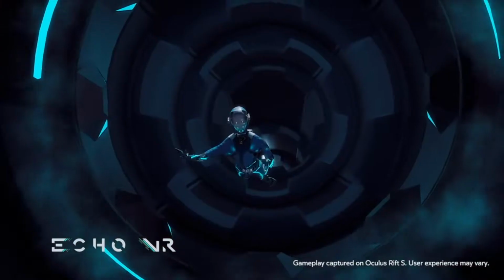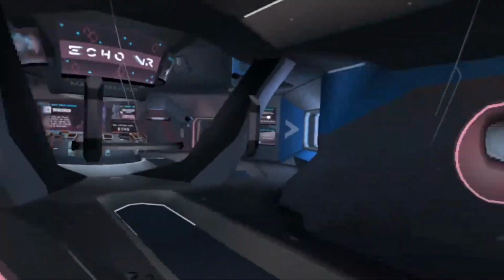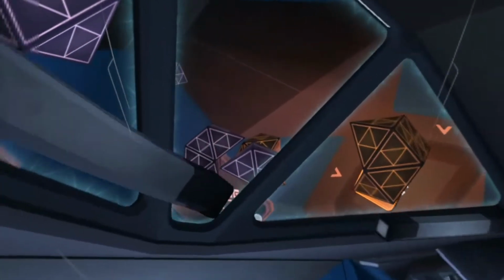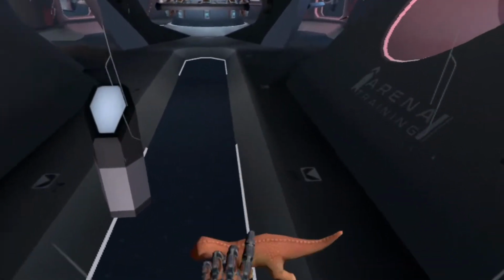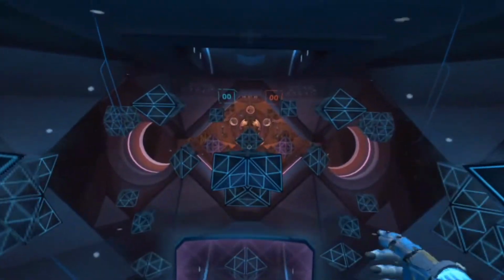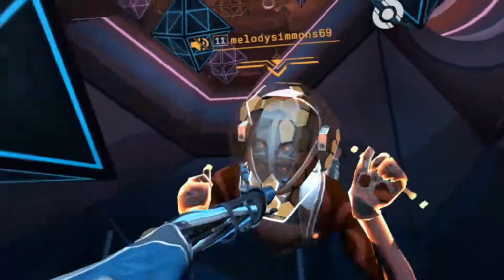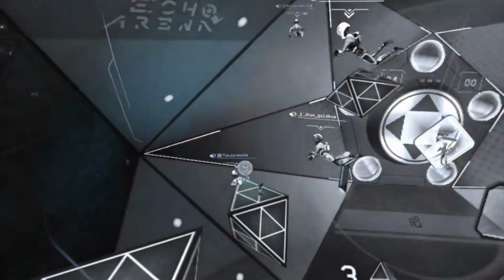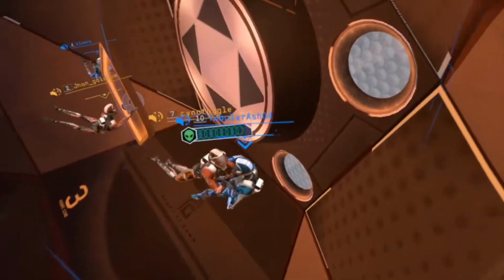ECHO VR OCULUS QUEST GAMEPLAY AND REVIEW!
Echo VR has finally released an open beta on the Oculus Quest store!
In this video I will give you my honest opinion on the game (Its Great!) and ill give you some gameplay footage of an online match!